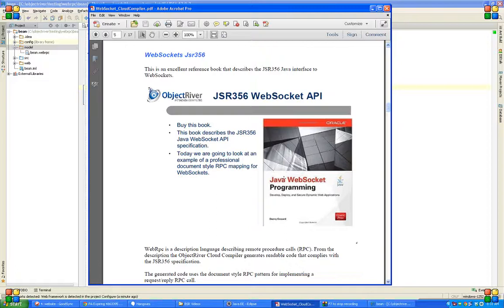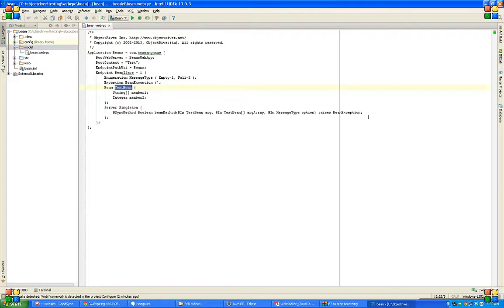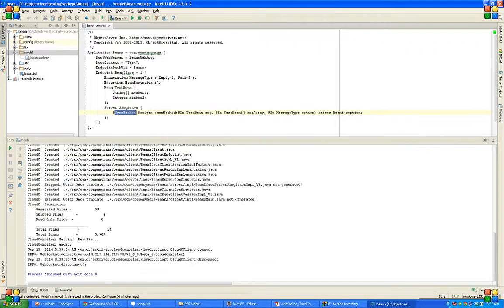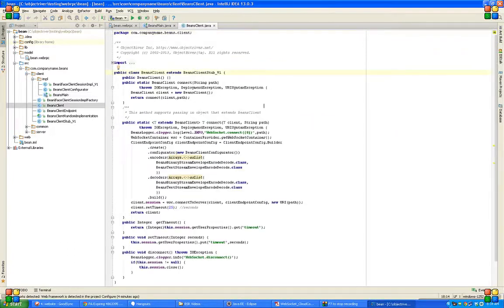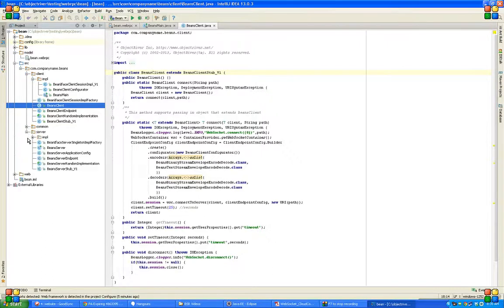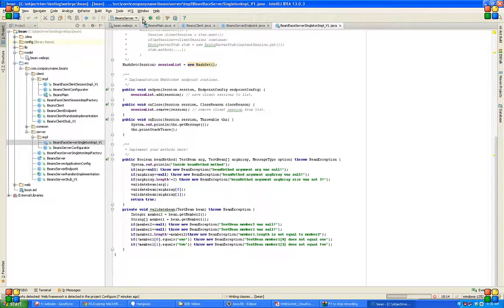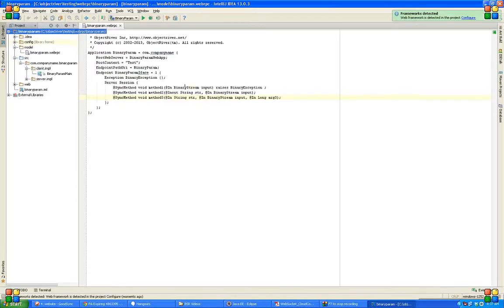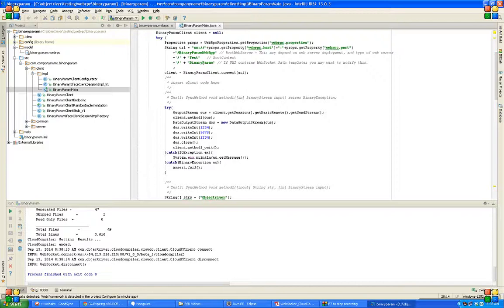Free WebSockets Java JSR356 Compiler Toolkit Demonstration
This is 9 minute video that demonstrates the usage of ObjectRiver's WebSocket Compiler Toolkit.